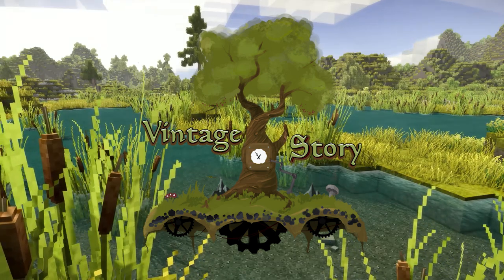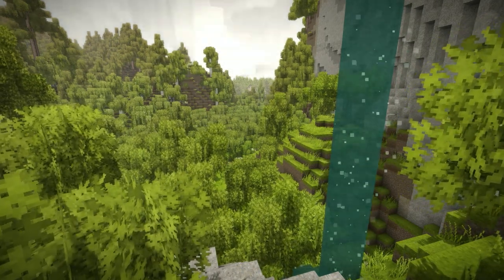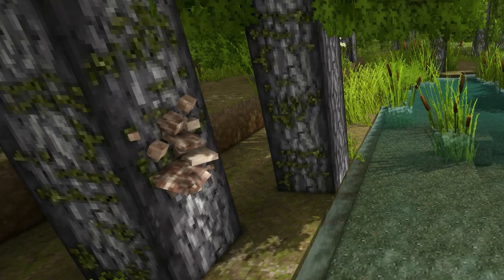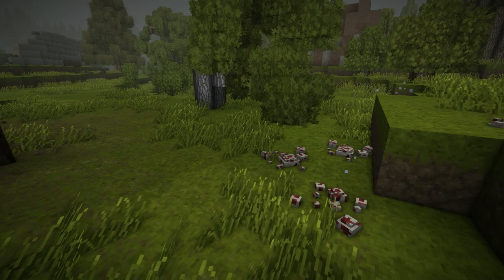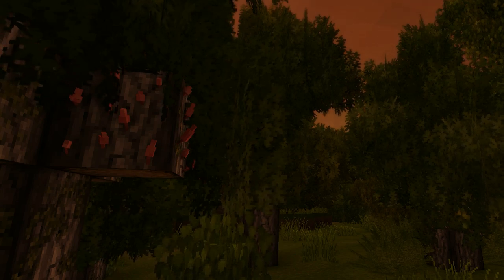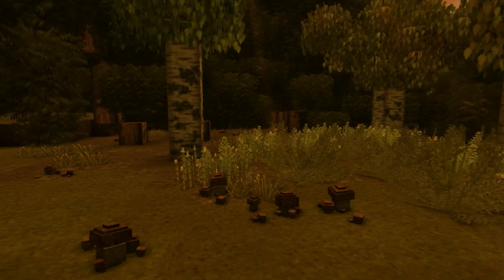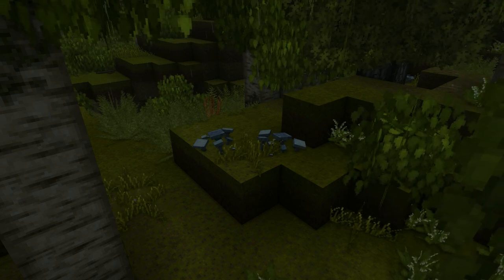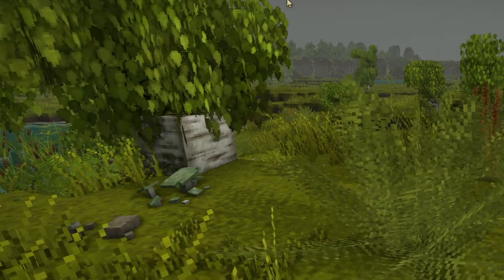A Guide to the Mushrooms of Vintage Story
In Vintage Story, there are 37 mushroom species to find while exploring, since the release of Version 1. 16 - Here's a list of them!